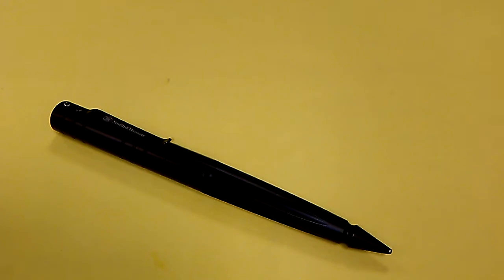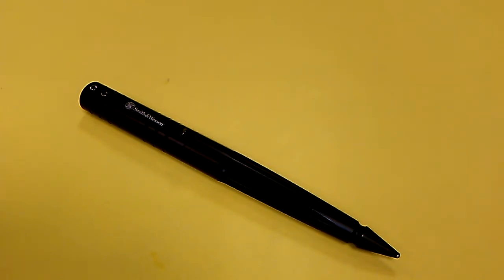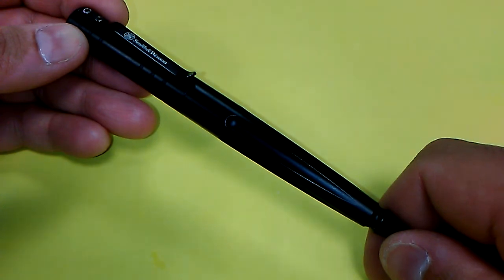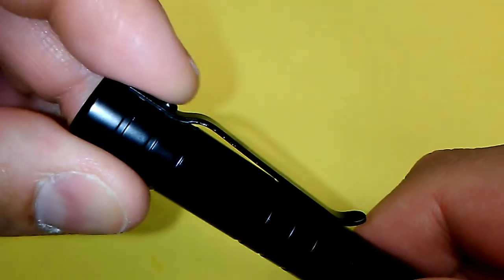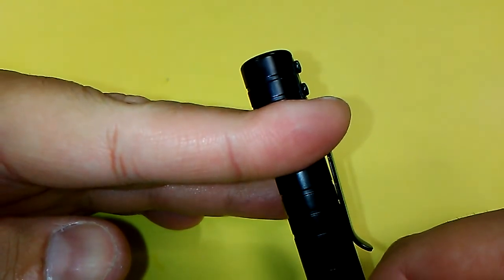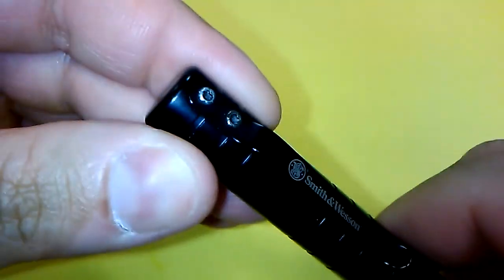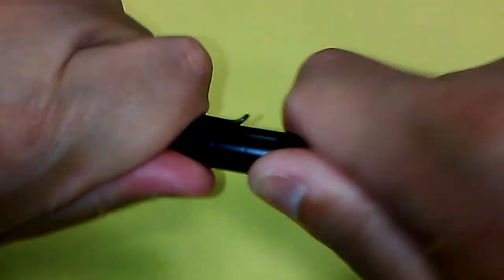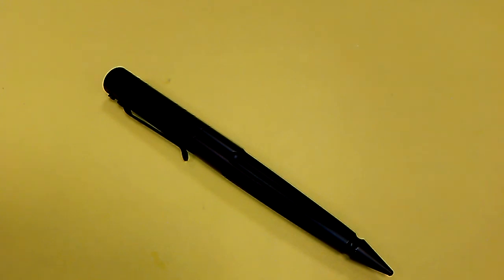Smith & Wesson tactical pen review.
Closed length: 5 3/4 inches.
Weight: 0.0875 pound.

Construction: CNC machined black T6061 Aircraft Aluminum.

Made by: Taylor Co. for S&W.

Price ~ $35.oo (on average).

*NOTE:
Yes, this pen is refillable. Specifically, it takes Parker style ballpoint pen refills. (Other brands refer to it as a "universal" refill.)

**NOTE 2:
When writing with this pen, you can place the cap on the other end. But the fit is quite loose. Actually not worth doing so. Just write with the cap off.

*** CLARIFICATION:
S&W offers at least two other tactical pen models that look different from the one featured above.